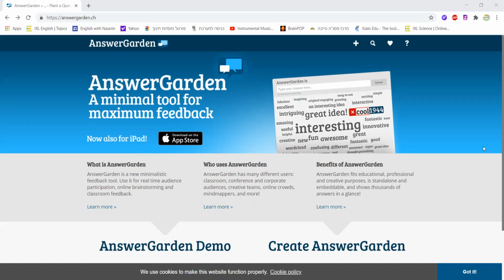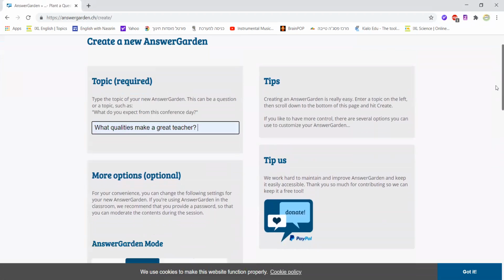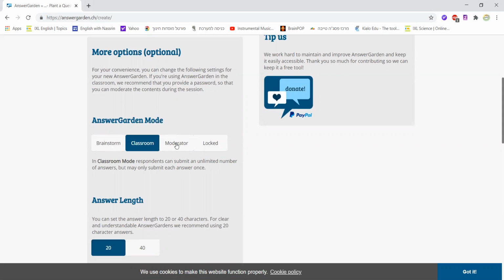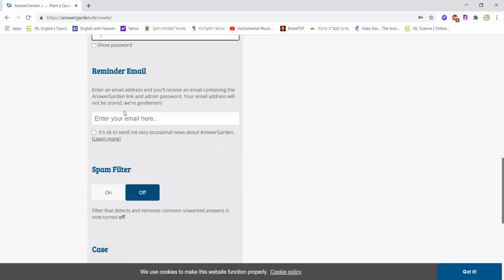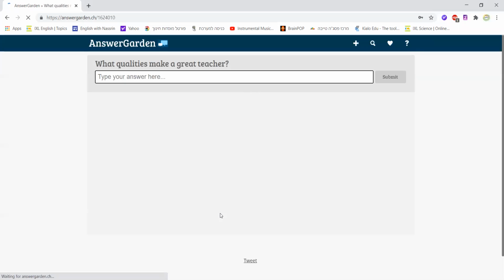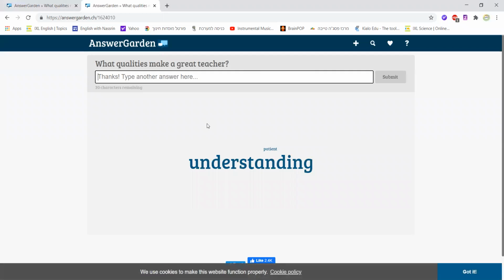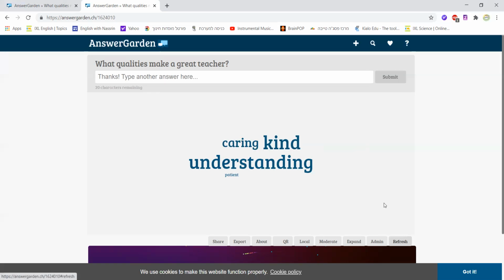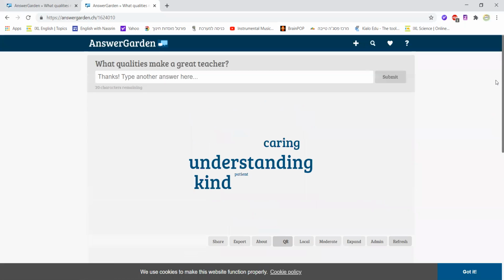Answer Garden Tutorial: Posing questions and brainstorming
AnswerGarden is a super easy online feedback app that can be used to elicit short answers from your students. It could be used for brainstorming as well.
It is free and requires no sign up! What are you waiting for ? Check ou the video.